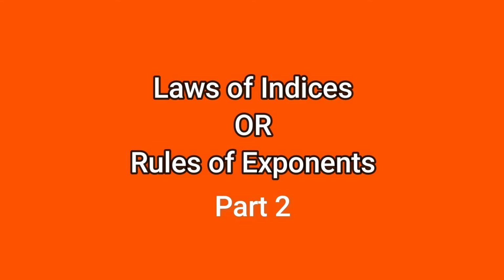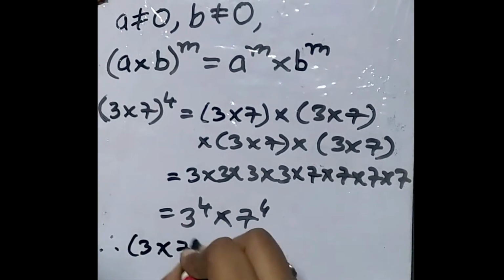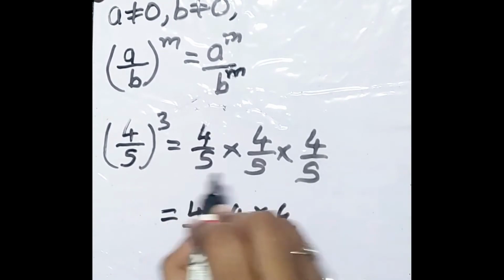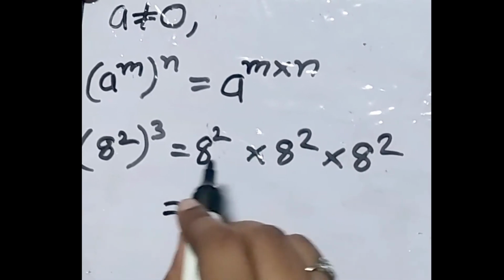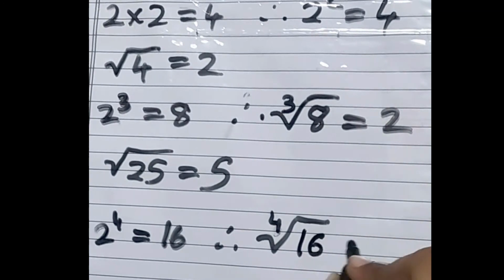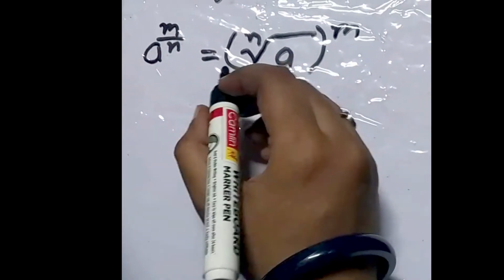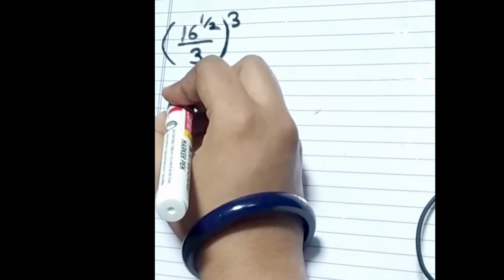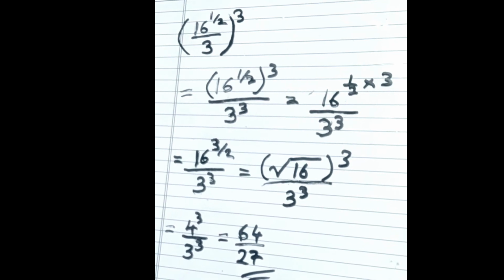Laws of Indices - Part 2 | Rules of Exponents | Exponent Rules with Examples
Hello Friends!
In this video, I have explained the laws of indices or the rules of exponents (Part 2) with examples.

what are laws of indices
what are the 8 laws of indices
how many laws of indices